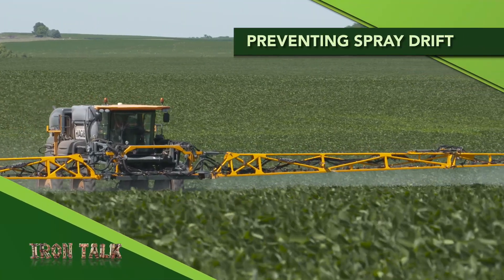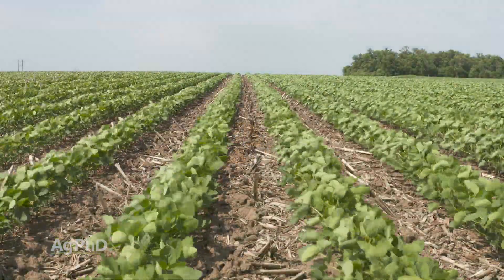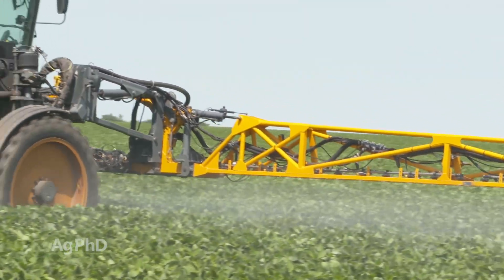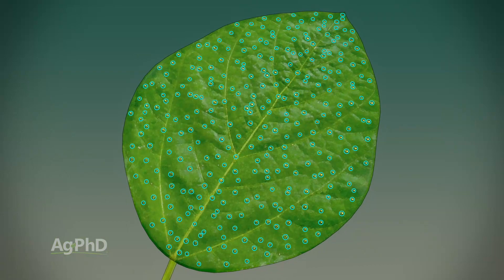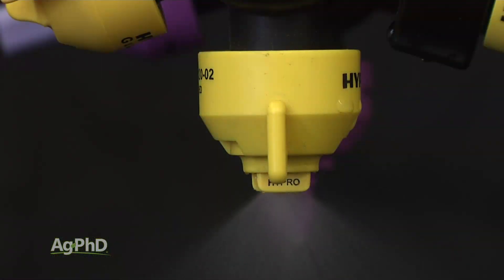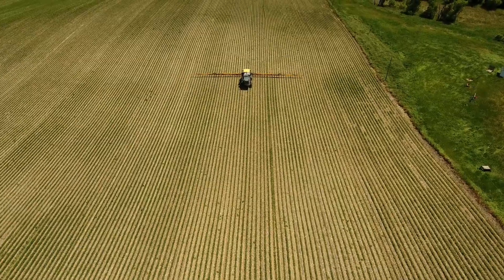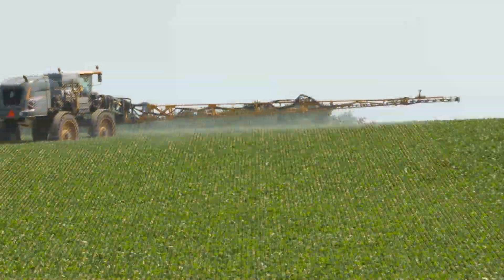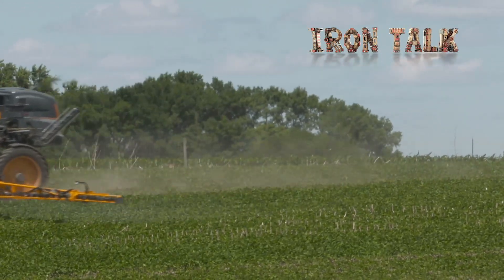Iron Talk #1103 IT Preventing Spray Drift (Air Date 5-26-19)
Darren Hefty discusses the importance of selecting the right size sprayer nozzle to prevent spray drift.